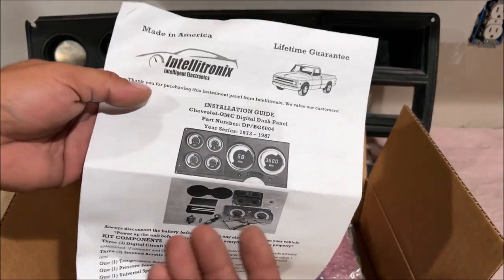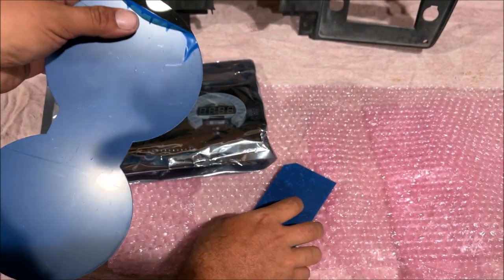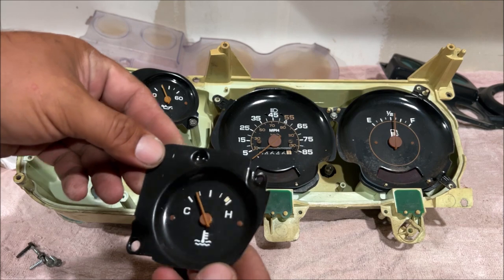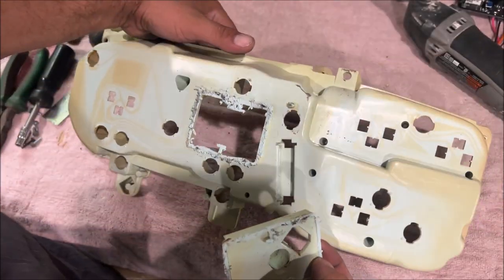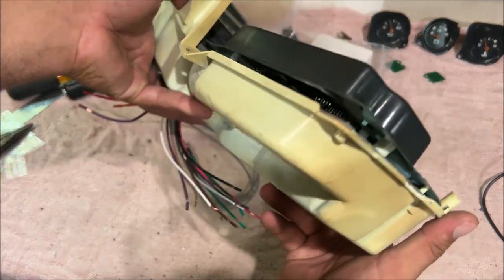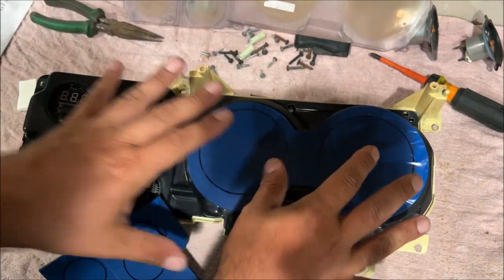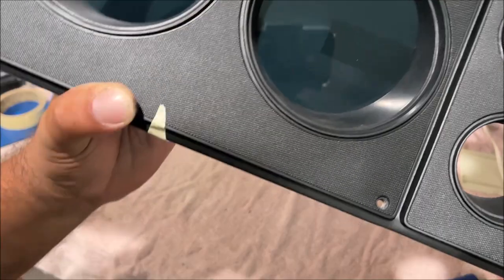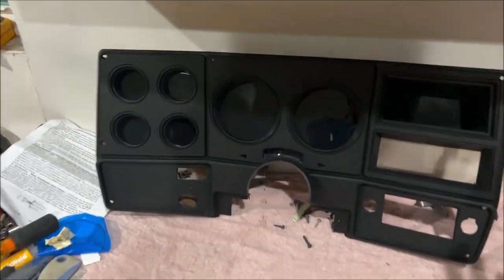Intellitronix 73-87 Chevrolet GMC digital dash CLUSTER ASSEMBLY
my truck is a 1980 Chevrolet C30 dually with a 350ci small block and a 4 speed MANUAL transmission ALL STOCK

kit I bought